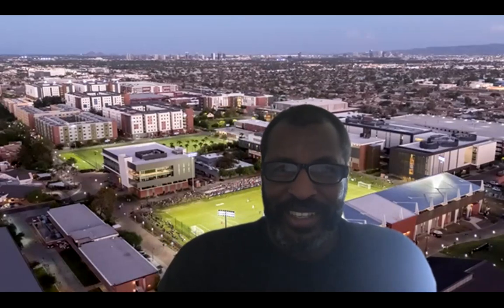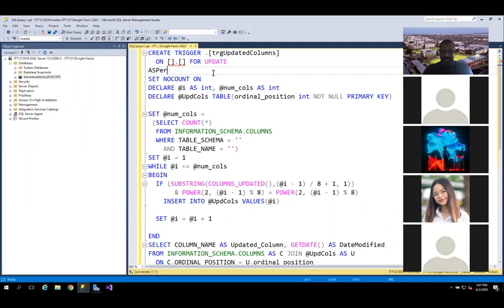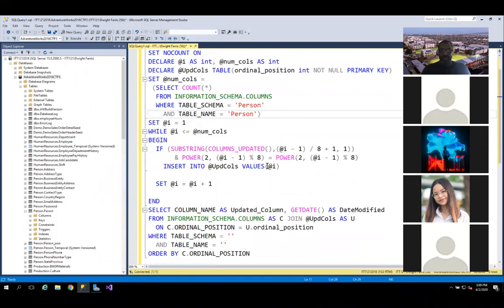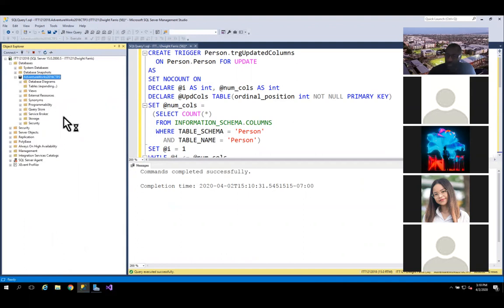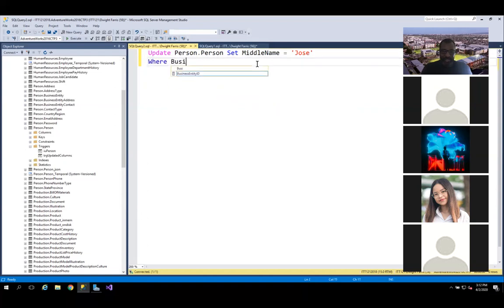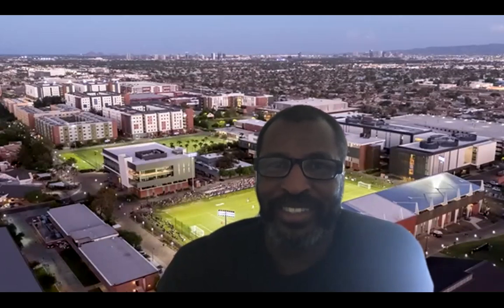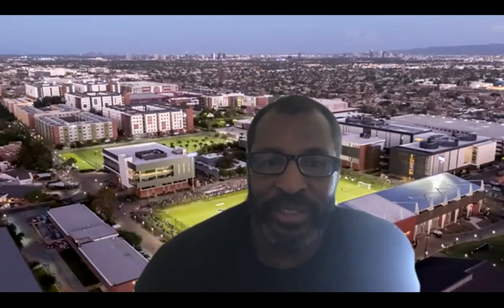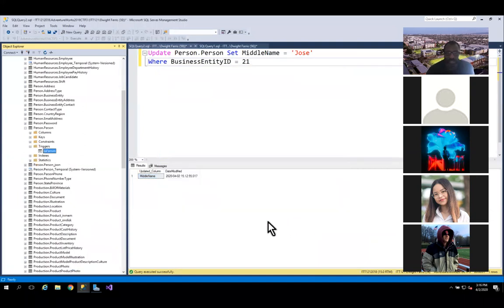sym400 4 2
April 2nd